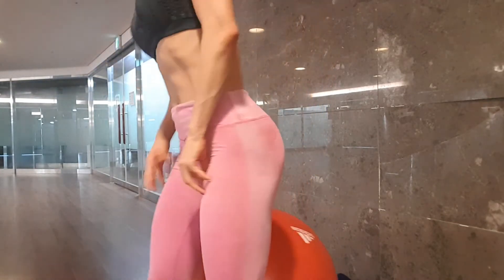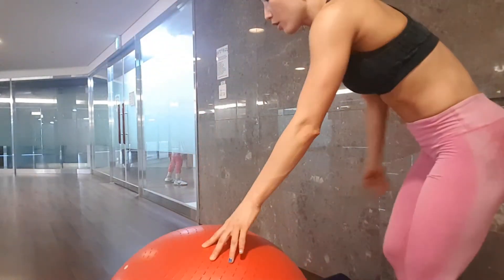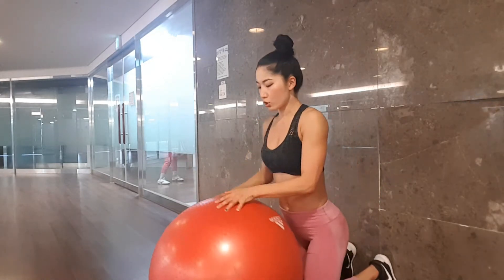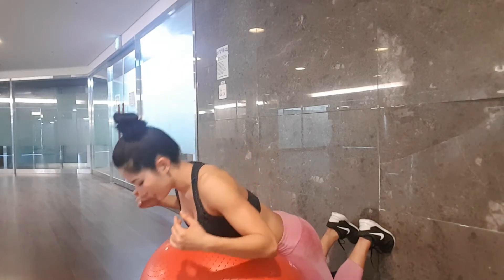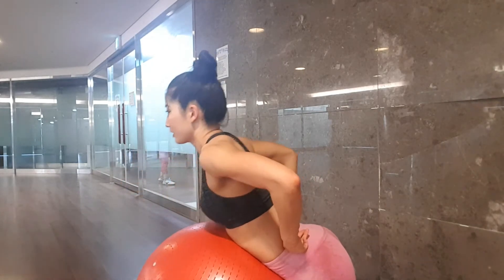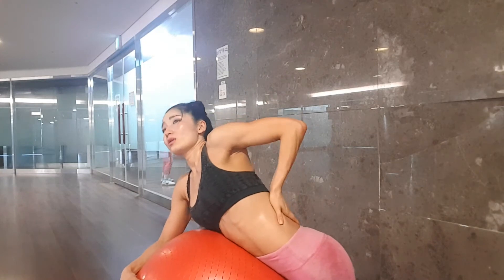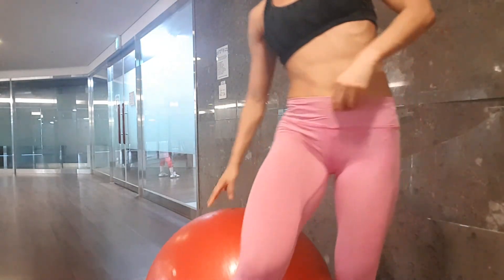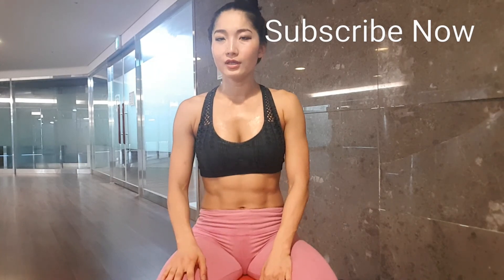Strengthen Lower Back Workout & Lower Back Pain Relief Exercise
The first workout will help you to strengthen lower back muscle. The second workout is the way stretching your lower back muscle for muscle pain relief.

Minsoo Go
Fitness Specialist
Motivational Speaker
CelebOfficialMinsoo